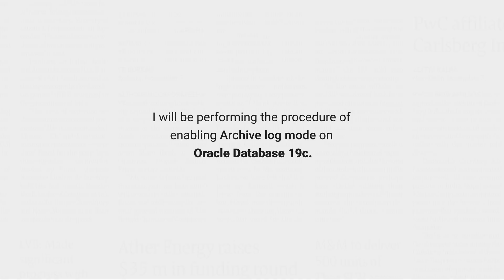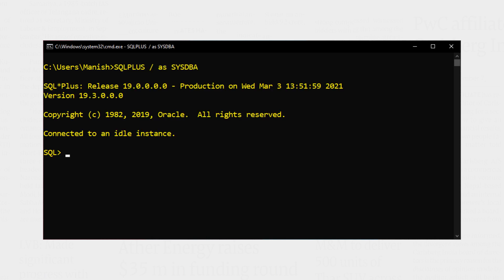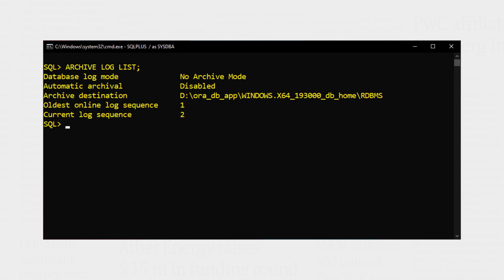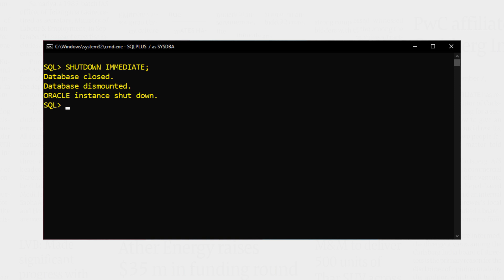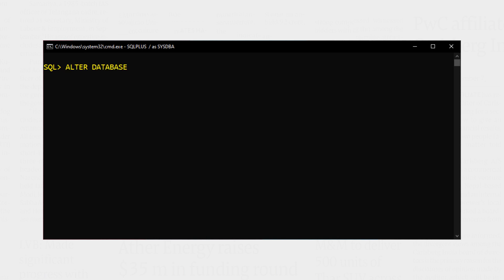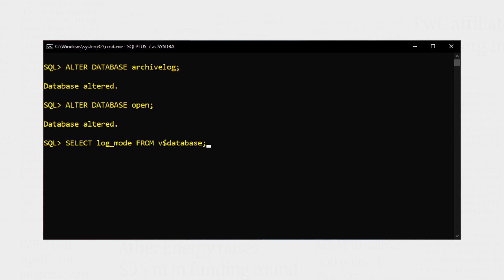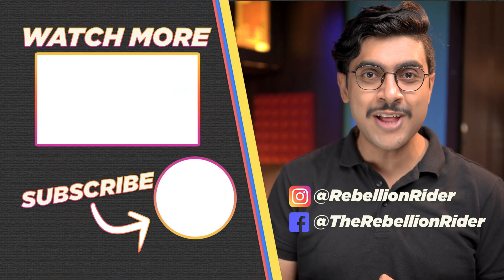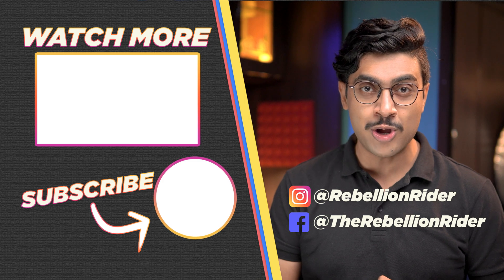Backup & Recovery 6 || How To enable ARCHIVELOG mode in Oracle Database 19c by Oracle Ace Manish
How To Enable Archive Log Mode In Oracle Database 19c.

In this video, I take you through the process of enabling archive log mode in Oracle database 12c, 18c, 19c, and later versions. In order to undertake a successful online backup or perform flashback recovery in Oracle RMAN, you need to put the database in archive log mode. It is a crucial step in the backup and recovery process therefore it only made sense for me to create this video tutorial on how to enable archive log mode in the Oracle database. Hope you enjoy watching it.

►►►Social Media – Where I sort of Live
Performance Tuning
1z0-071 Exam
Python Programming